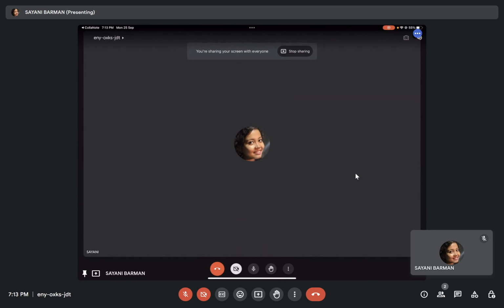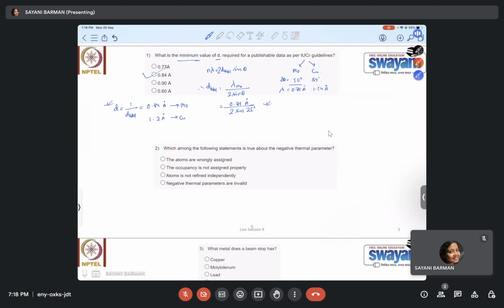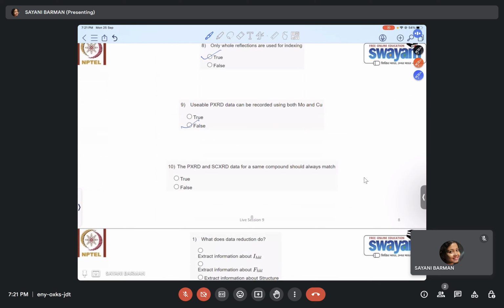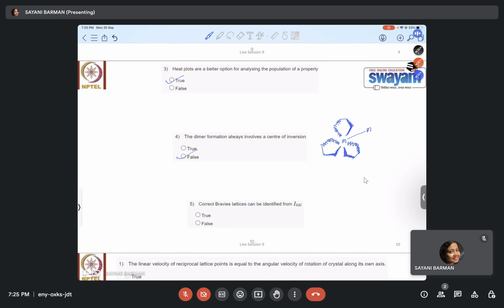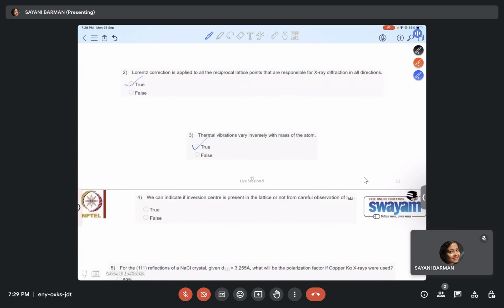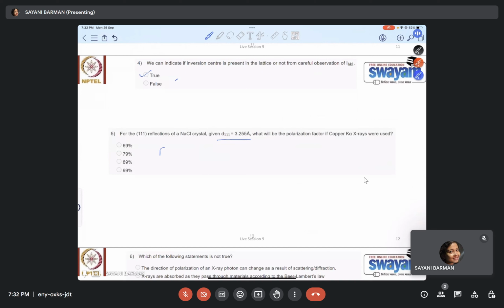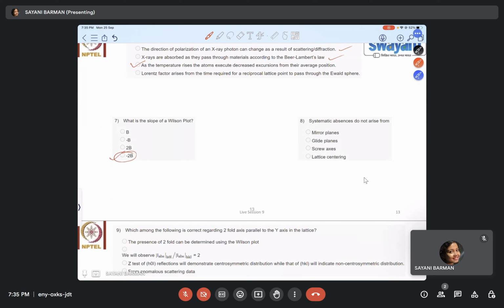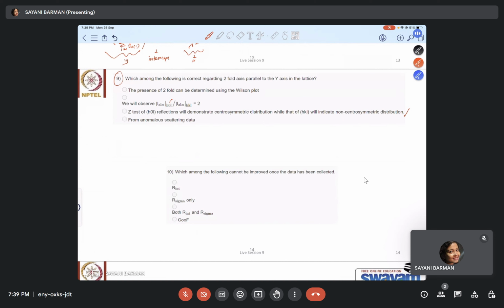Live Session 9 || Chemical Crystallography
Chemical Crystallography Live Session 9 by PMRF TA Sayani